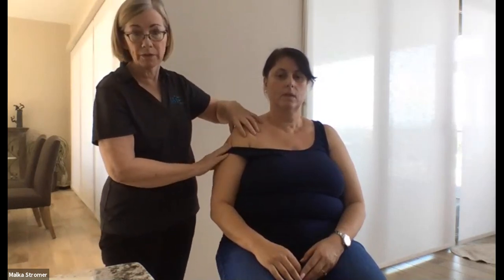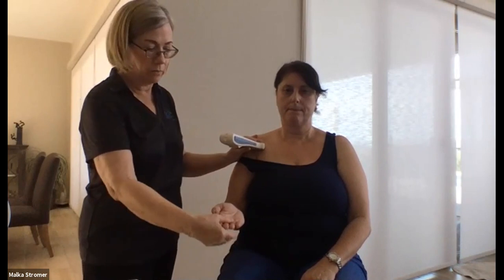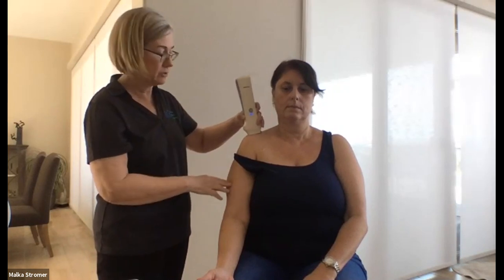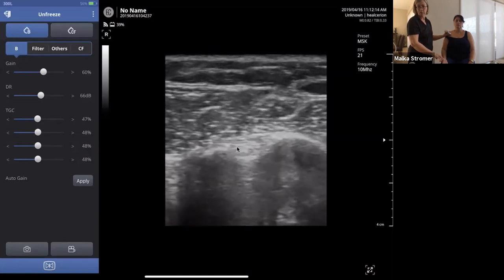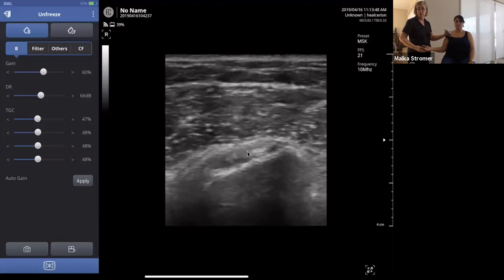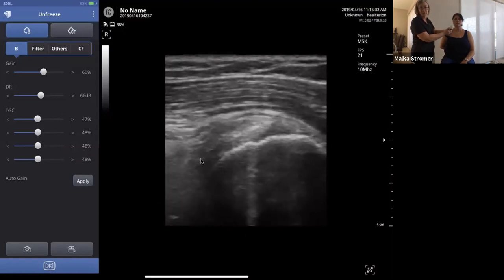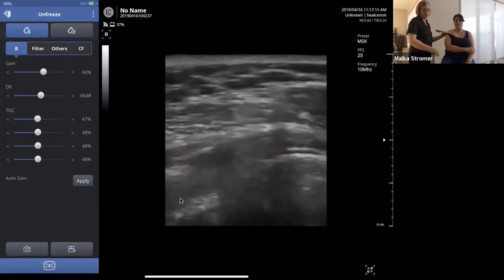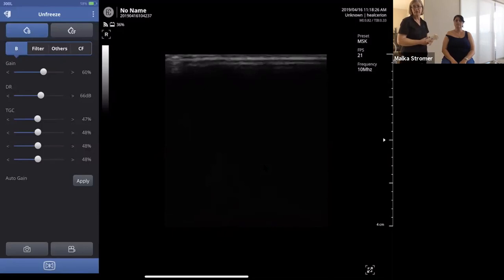Ultrasound Shoulder Scanning Protocol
Learn how to scan the shoulder joint with ultrasound technology.